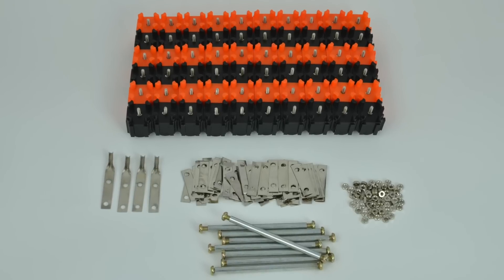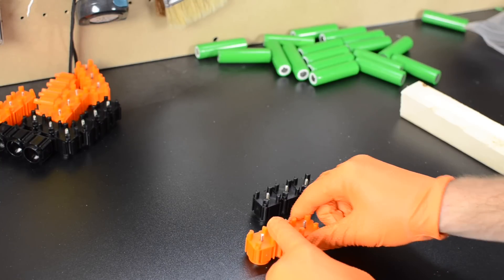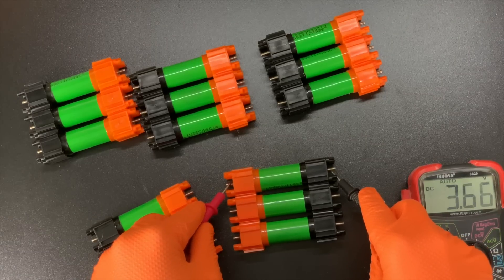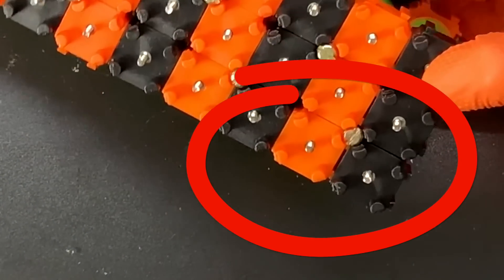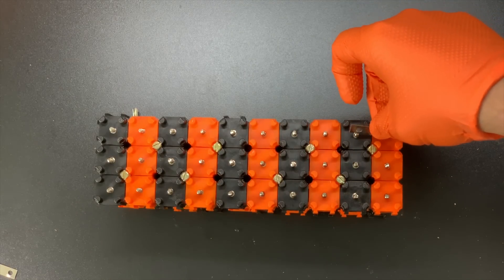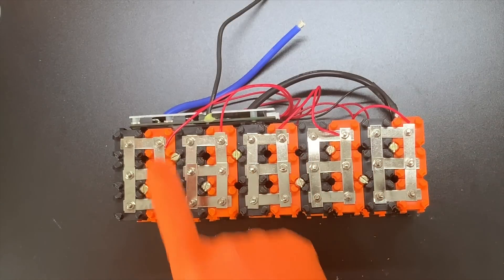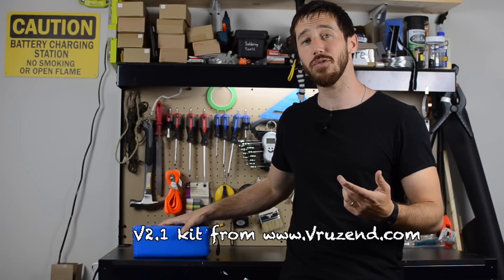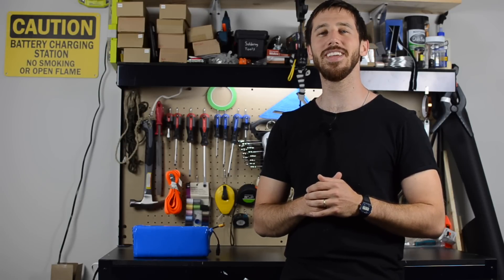New & improved Vruzend V2.1 no-weld 18650 kit